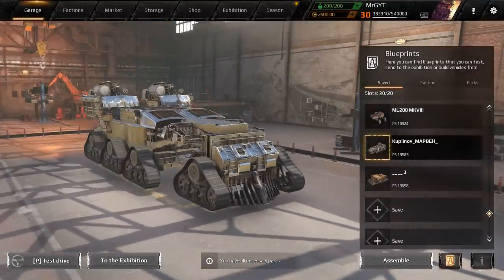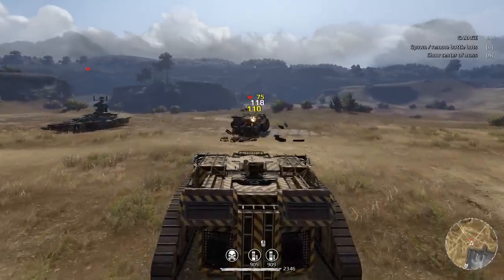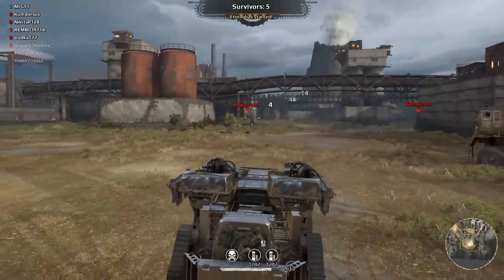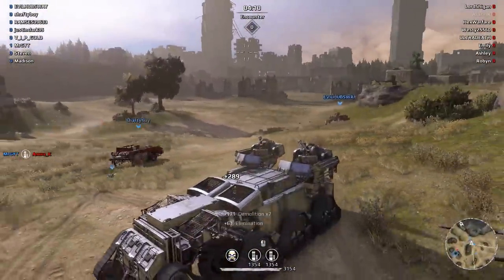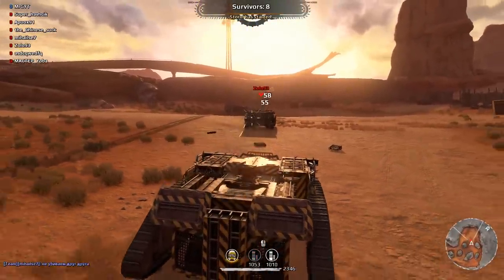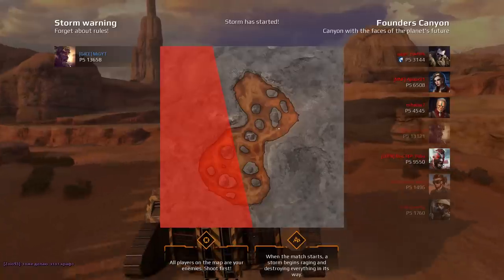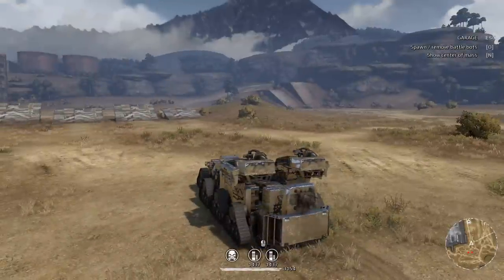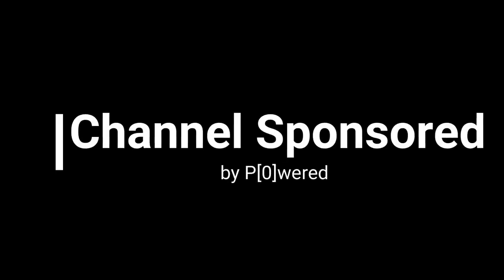Are Reapers OP Now? -- High PS Reaper Test -- Crossout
A Reapers OP nor not OP, that is the question.

P[0]wered
Pnut_225
Lai Quen
The CouchBum

In this episode of Crossout we do our best to test if Reapers are now OP after the latest patch.